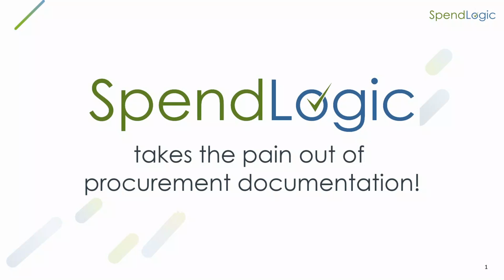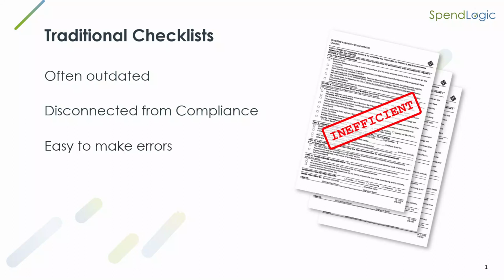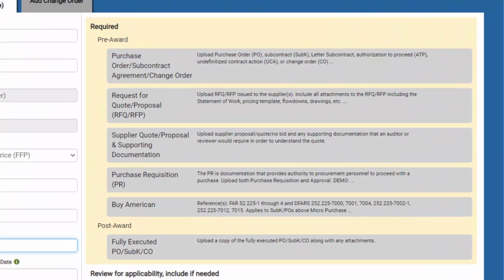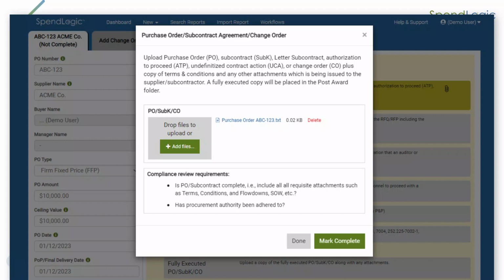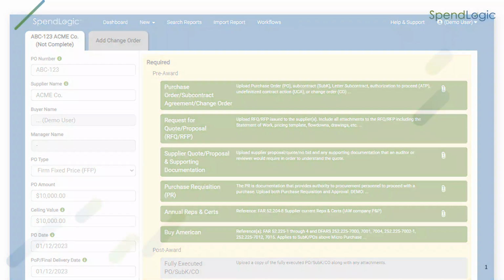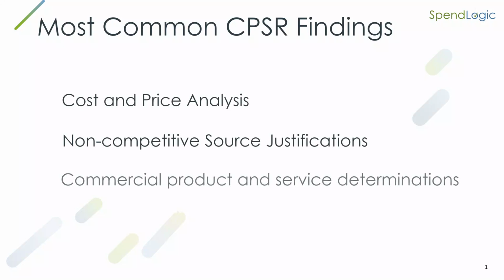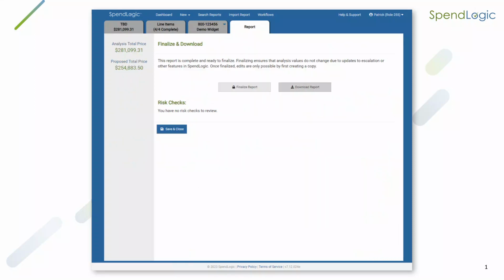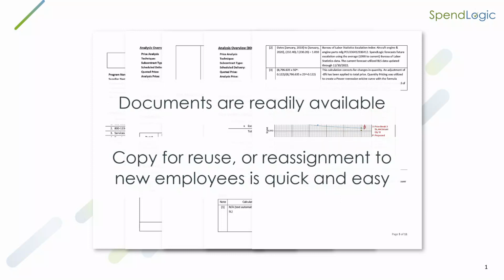20230111 SpendLogic Overview Video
This will give you a basic overview of SpendLogic's capabilities.